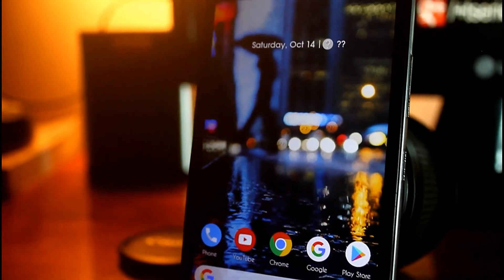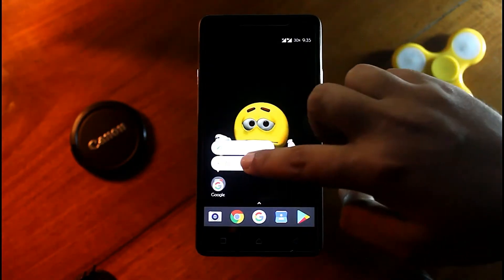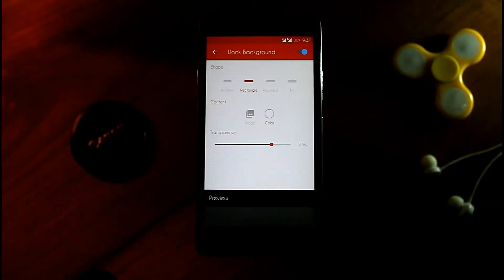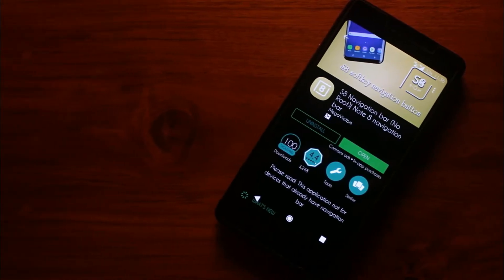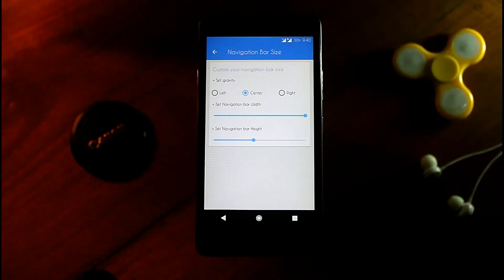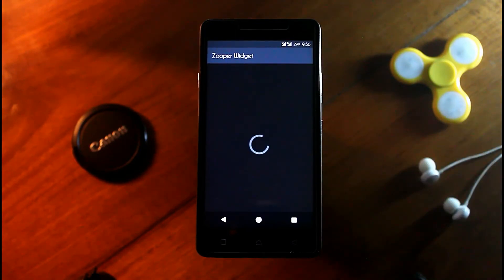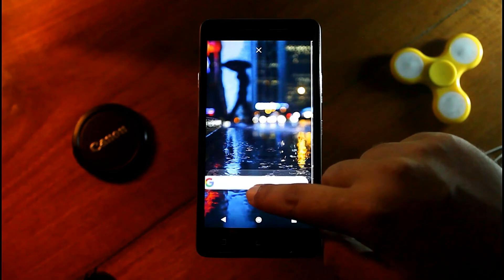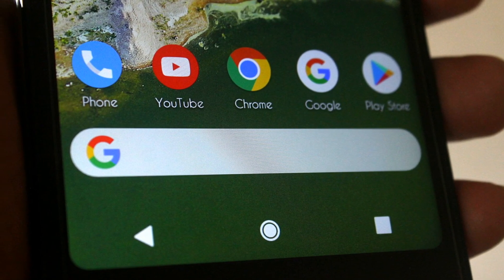Get Google Pixel 2 Launcher Style On Any Smartphone | Nova Launcher Setup For Pixel 2 | Pixel 2 Look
We all know that our previous Pixel launcher was famous in the launcher platform now its successor Pixel 2 comes with a new style more classy looks . So here in the video I tried to make the hole pixel 2 launcher setup for your smartphone .